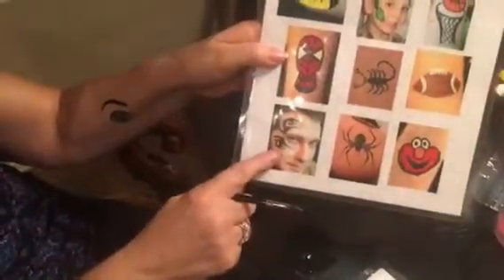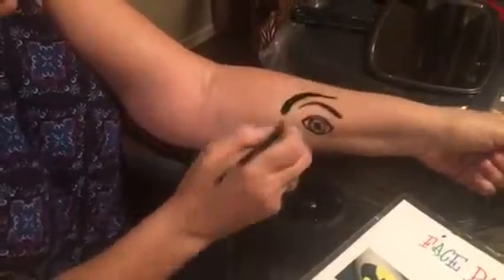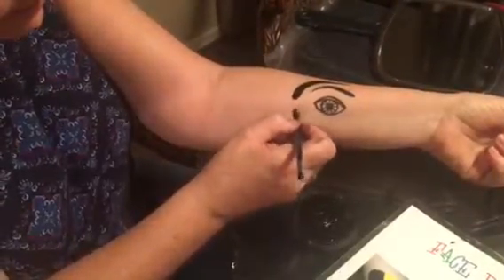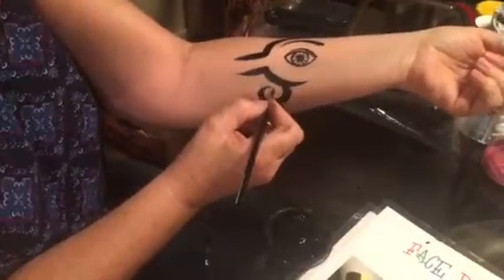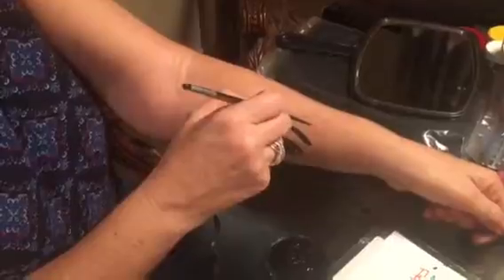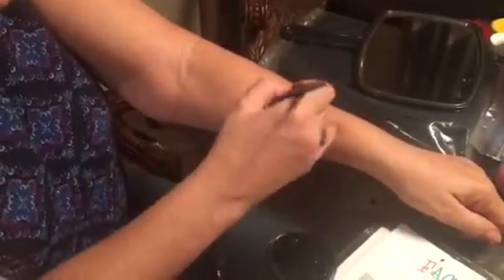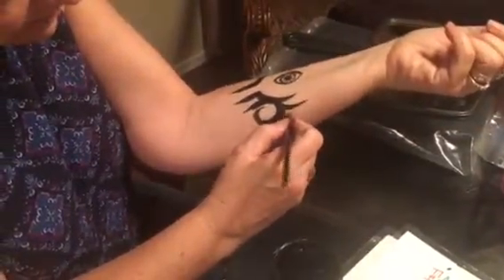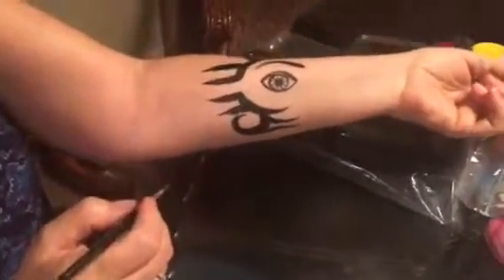Tribal -Mike Tyson